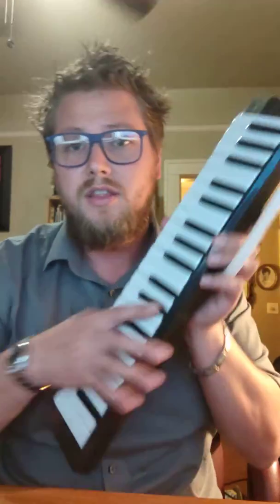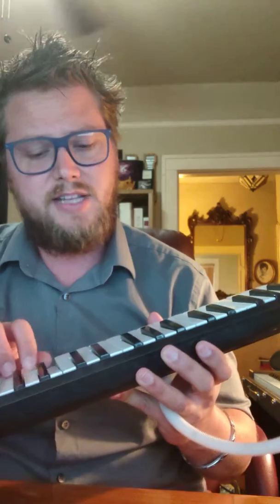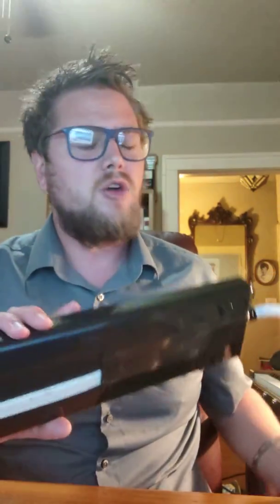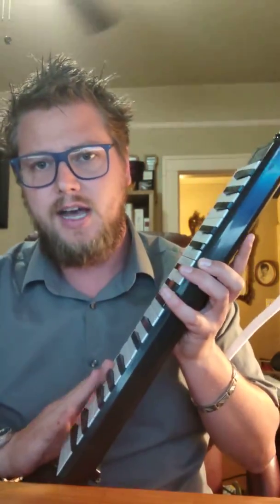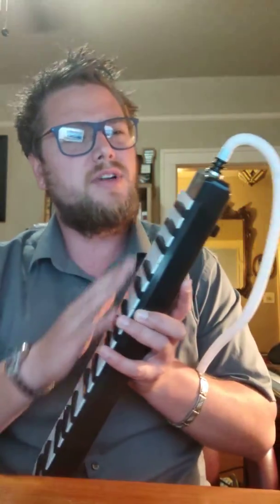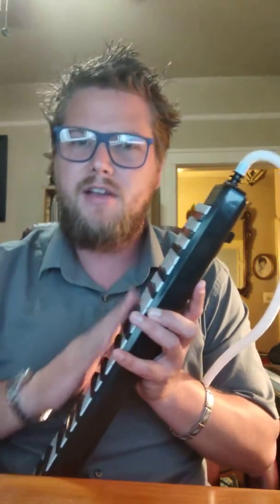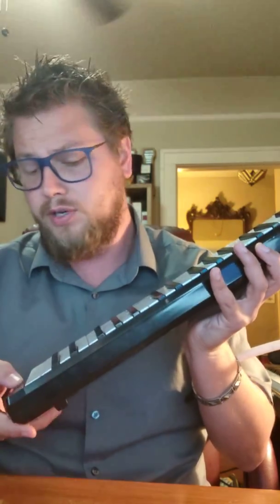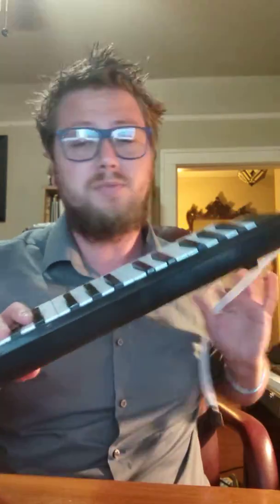What in the world is a melodica??